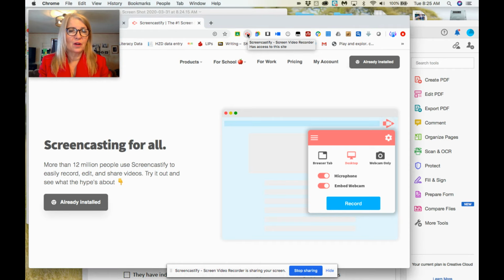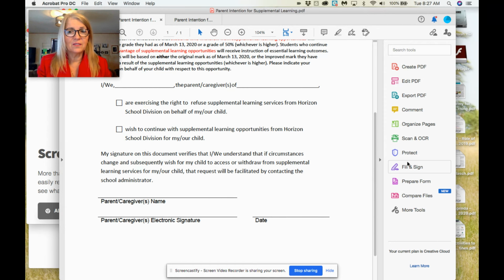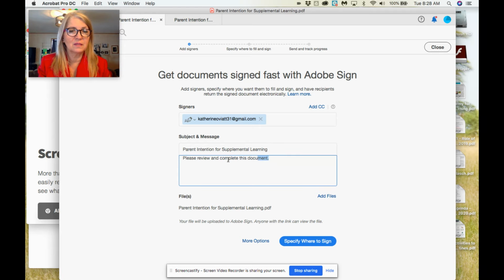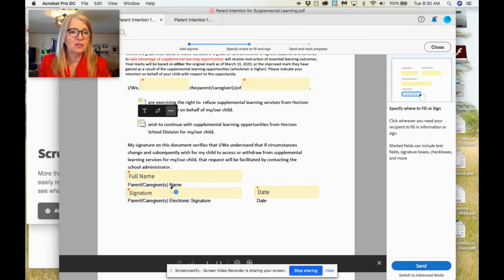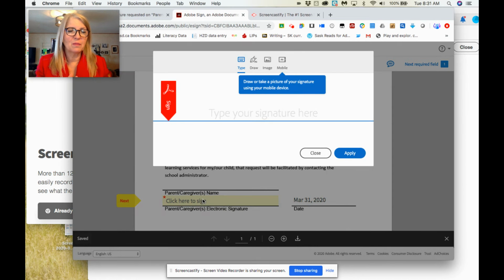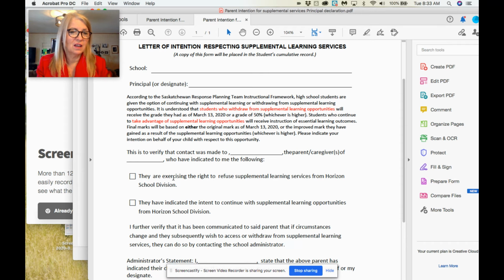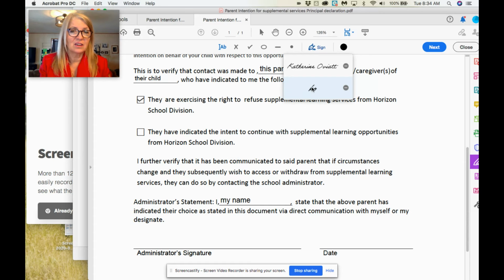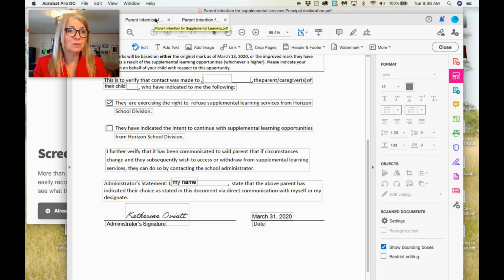How to send a document to fill and sign using Adobe ProDC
for Horizon Administrators